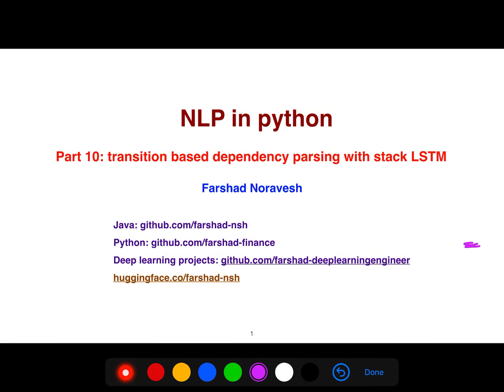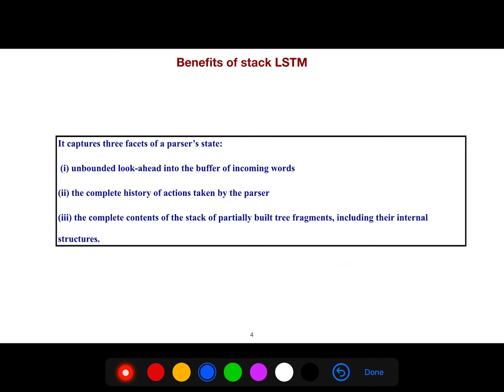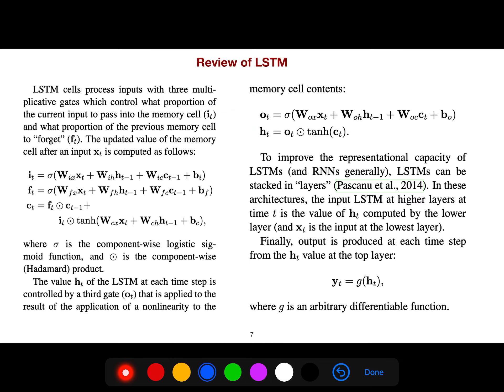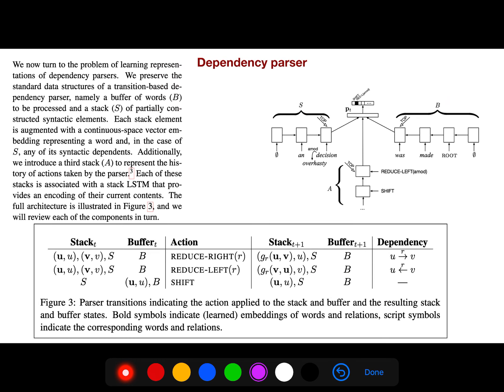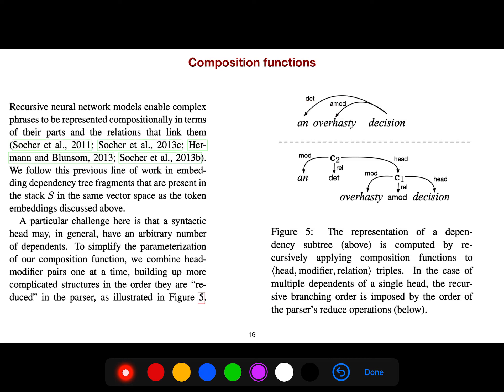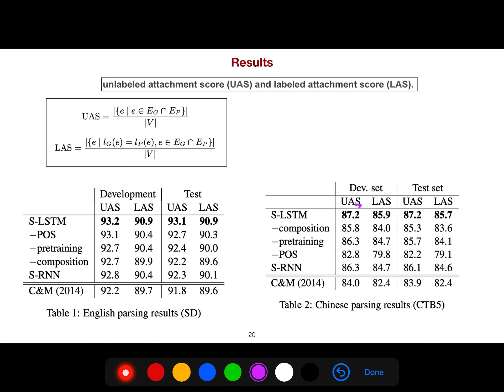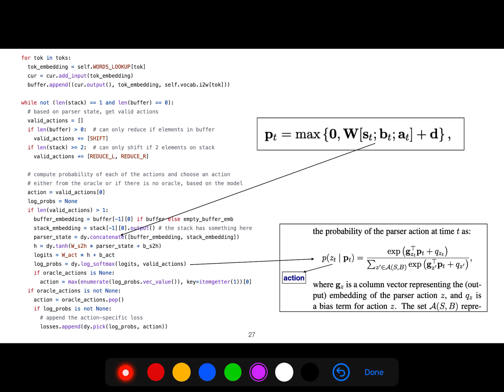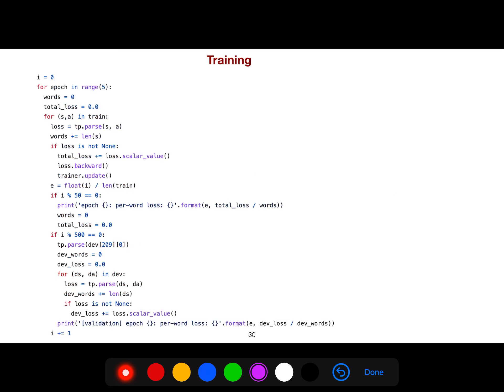Part 9: transition based dependency parsing with stack LSTM